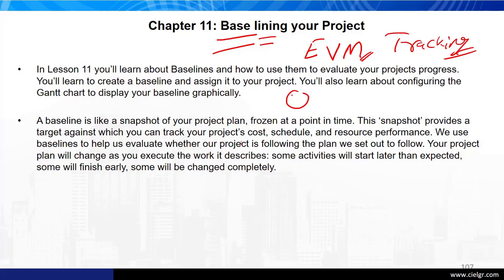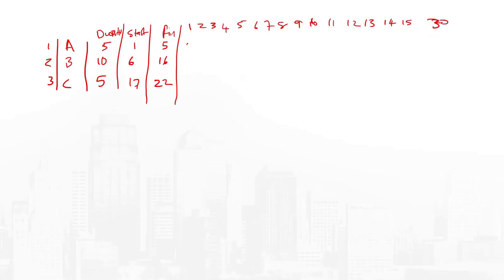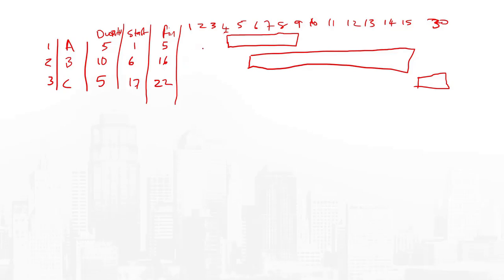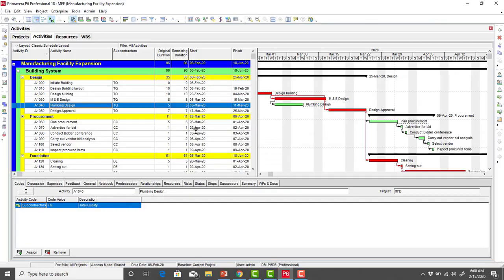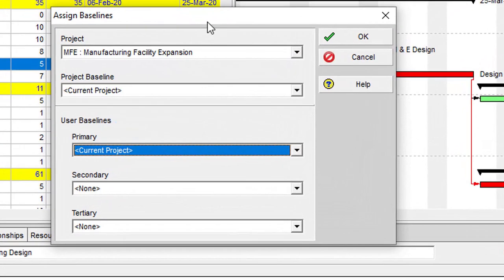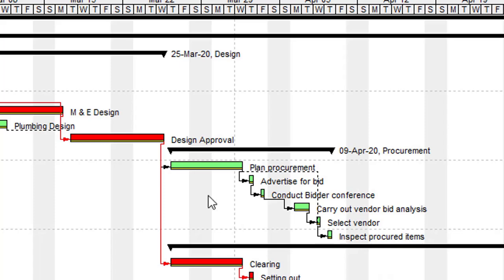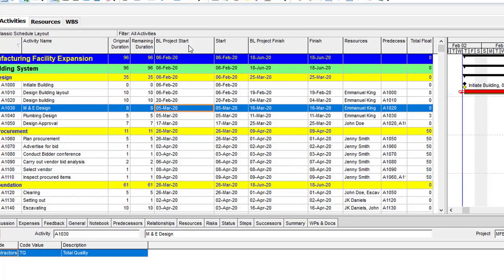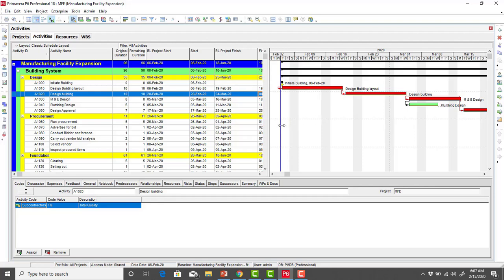BASE LINING YOUR PROJECT IN PRIMAVERA P6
✅ MasterPrimavera P6: Pro Tips for Smarter Project Planning

📢 Recommended Videos:
🔹    • Level Up Your Project Management with...